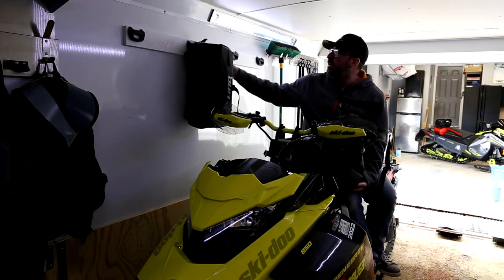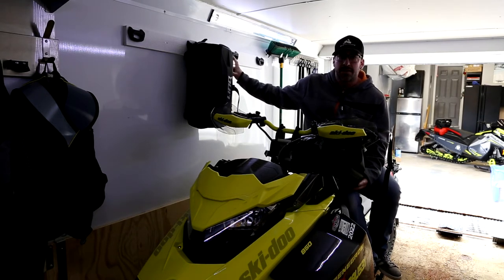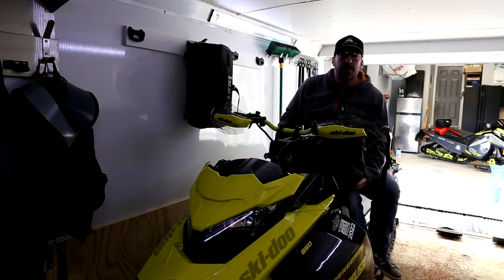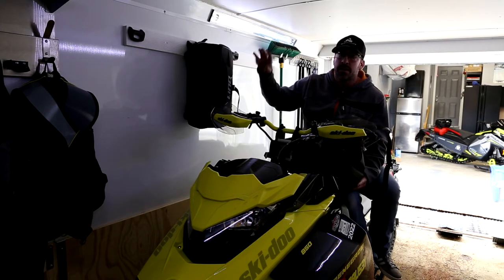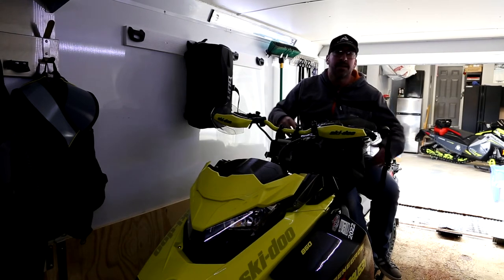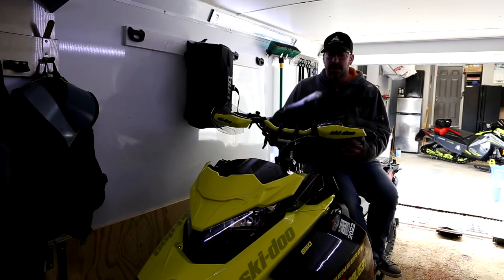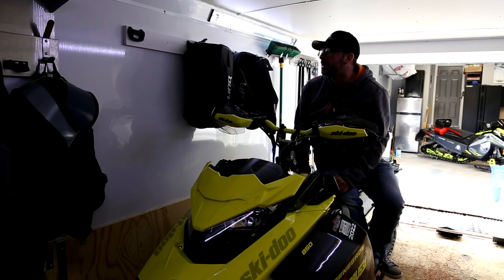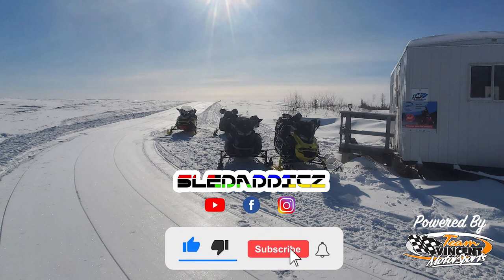My LinQ Bag Rack | The Easiest Way to Organize Your LinQ Accessories In Your Trailer!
Mike talks about the LinQ Rack he made to organize all his bags in his trailer. We hate clutter, and what better way to save your trailer floor space then using the walls! Mike also explains how he made the rack, which is super easy for anyone to do.